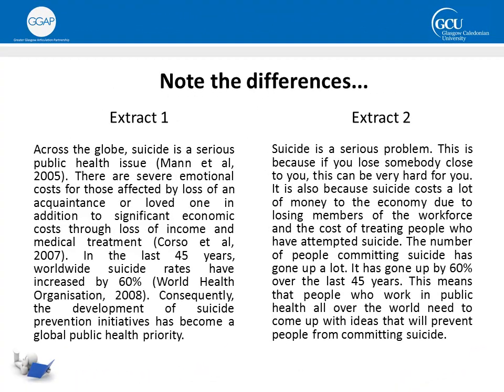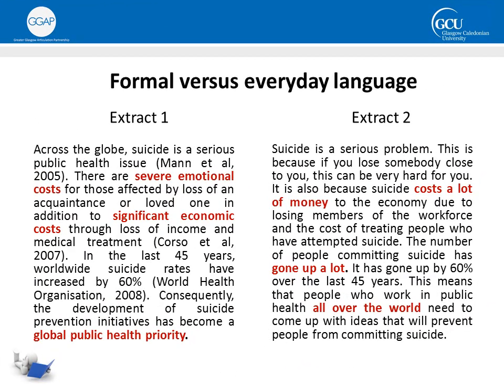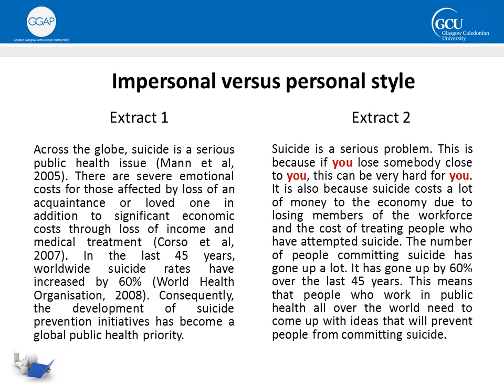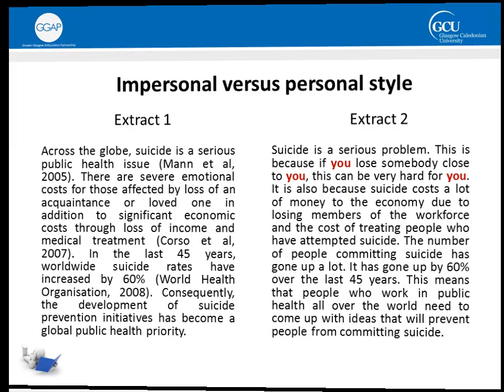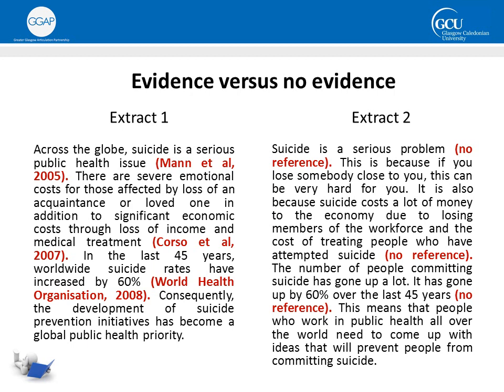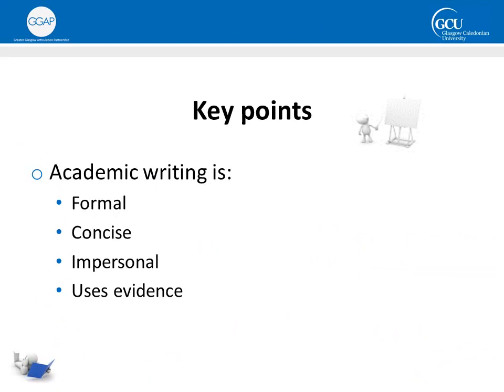Tutorial 1: Features of academic writing